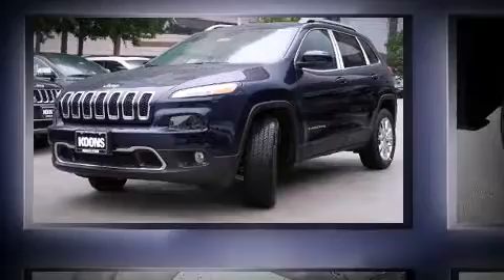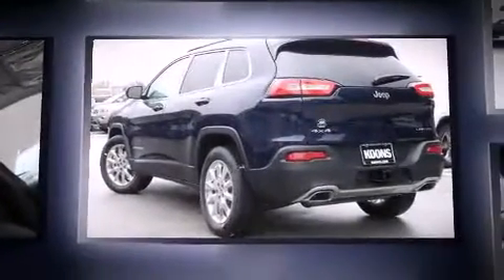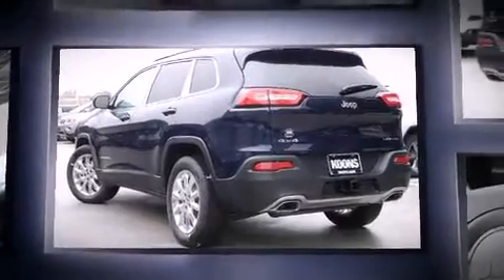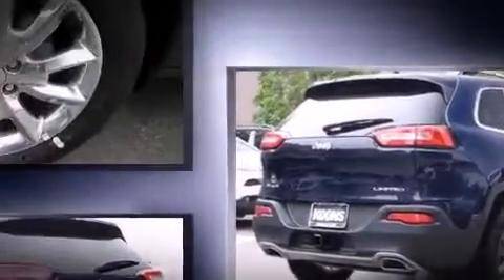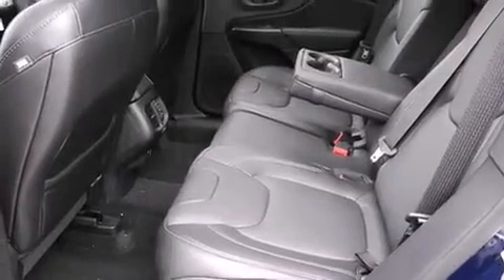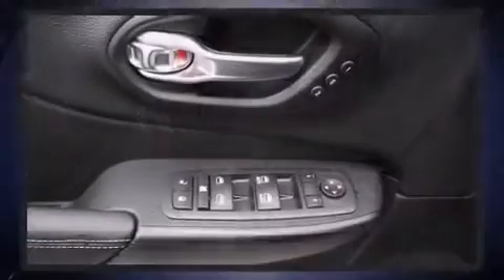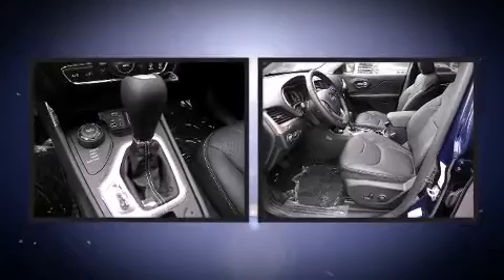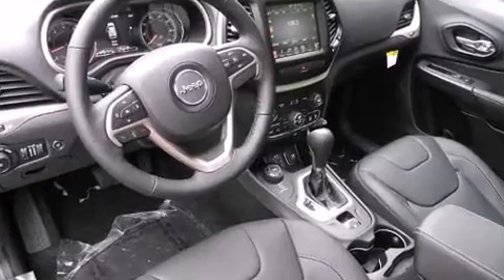2015 Jeep Cherokee Limited 4x4 in Vienna, VA 22182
Discerning drivers will appreciate the 2015 Jeep Cherokee. Smooth gearshifts are achieved thanks to the 3.2 liter 6 cylinder engine, and for added security, dynamic Stability Control supplements the drivetrain. Four wheel drive allows you to go places you've only imagined. Comfort and convenience were prioritized within, evidenced by amenities such as: leather upholstery, an automatic dimming rear-view mirror, heated seats, air conditioning, telescoping steering wheel, a roof rack, and remote keyless entry. Jeep also prioritized safety and security with features such as: dual front impact airbags, front and rear SIDE impact airbags, traction control, brake assist, anti-whiplash front head restraints, a panic alarm, an emergency communication system, and 4 wheel disc brakes with ABS. We have the vehicle you've been searching for at a price you can afford. Please don't hesitate to give us a call.